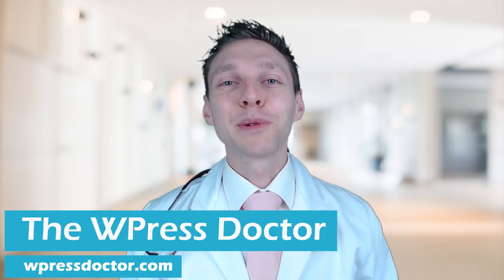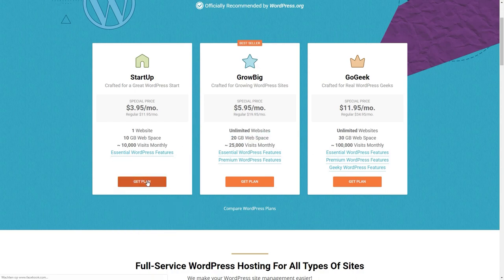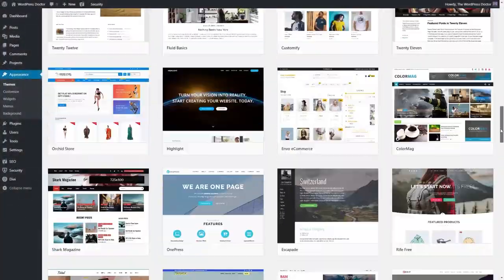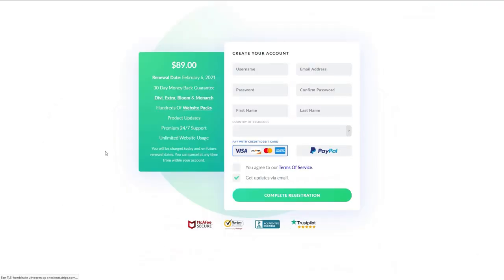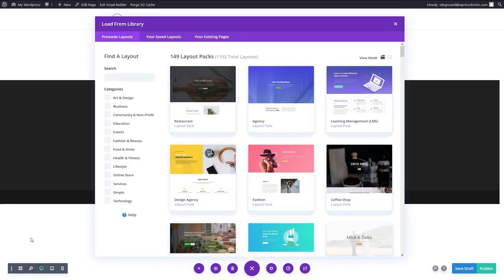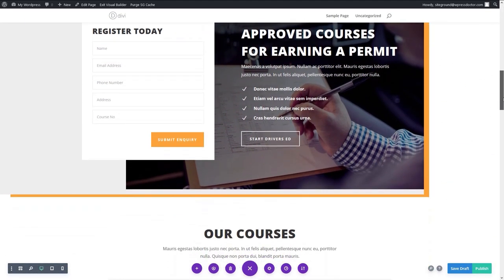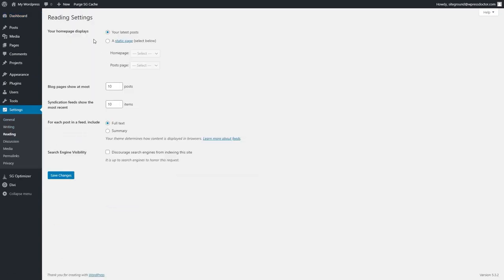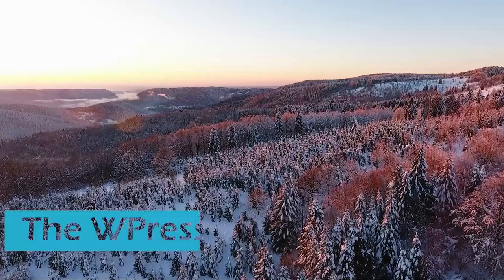How to make a website in 4 simple and easy steps | 👨‍🏫 Learn from the WPress Doctor 👨‍🏫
Building WordPress websites is what I have been doing since 2004. In this video you will learn how to do this by getting the BEST hosting and the BEST theme there is.
👇🏻👇🏻👇🏻 Start here 👇🏻👇🏻👇🏻

I want you to succeed with WordPress, so lets get started.

⏱️Timestamps⏱️
0:00 How to Make a WordPress website in 4 Easy & Simple Steps - Intro
0:47 Step 1 - Get hosting and a domain name ➜
2:39 Step 2 - Auto install WordPress
3:24 Step 3 - Get Divi with 20% discount ➜
8:45 Step 4 - Edit the content
11:43 Self-development quote #1

📖Transscript📖
Ready to build a good-looking website with lightning fast hosting? You have come to the right place! We are going to build our website in just four simple and easy steps. Hi I am the WordPress doctor. I've been building websites since 2004 in WordPress. I have my own national web development agency and I have a web hosting company so you are in the right hands!

So what are those 4 simple and easy steps?
Step 1- we need to get hosting and a damain.
Step 2- we're going to auto-install WordPress.
Step 3- we're going to get world's best flexible and amazing theme there is in the world
Step 4- we're going to edit the content so that it suits your needs.

Step number one.
We need to get hosting and a domain name. We have to buy the actual ground where we can build our house upon. So hosting is the physical place where your website files are stored and your domain is the name of your website.  So where do we get solid worldwide fast hosting for a good price? Well I told you I have my own hosting company but I have to disappoint you, I only host websites that I have built myself for 100% . So I'm sorry, but I do know what to look for in a
great hosting company. Go to step 1 in the description and click on this link.